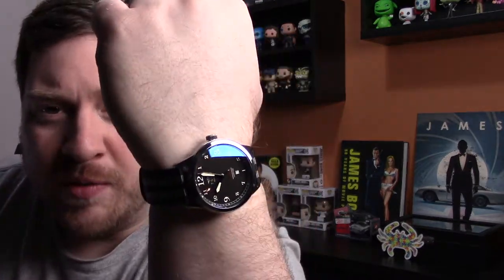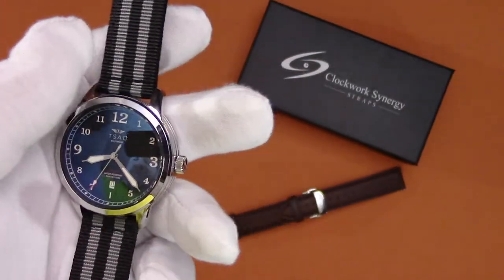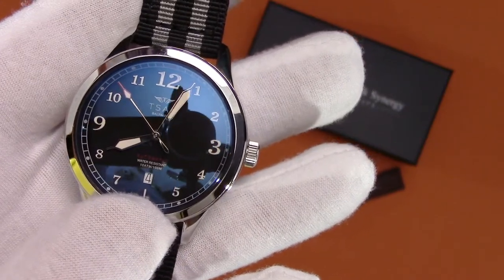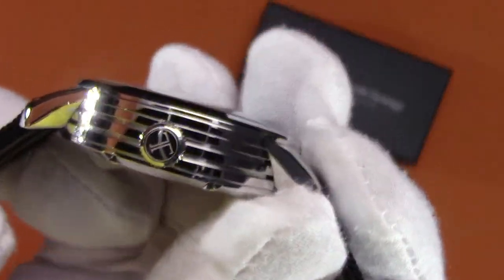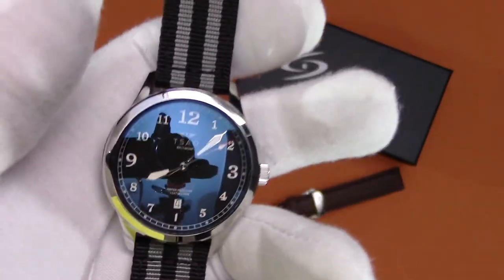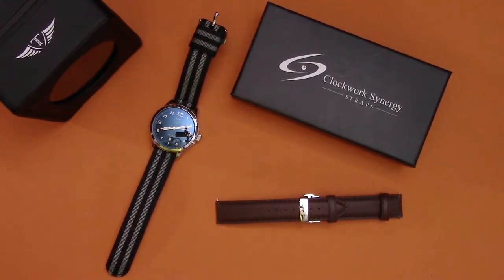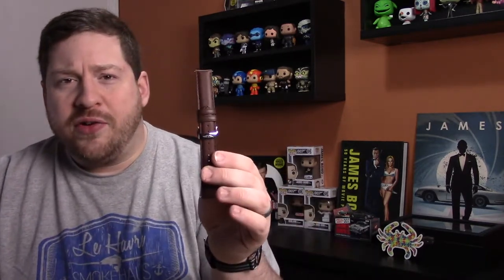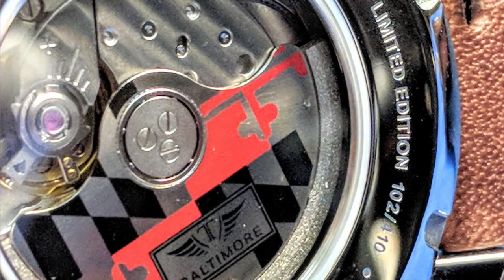Tsao Baltimore Watch Review - A Great Everyday Watch from a New Microbrand Watch Maker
My review of the Tsao Baltimore Limited Edition. This is my first ever mechanical wrist watch, and probably the watch most responsible for the creation of this channel. Tsao Baltimore is a new microbrand watch maker from my hometown of Baltimore, and this watch is their first release. I've really enjoyed this watch so far find out why in this review!

Since I recorded this review, Tsao Baltimore made available long length leather straps with the same signed butterfly clasp I featured in this video. I picked one up, and I'm very happy with it. You can get it from their online store linked below.

You purchase a Tsao Baltimore Founder's Edition (or Limited Edition at the time of this recording) at their